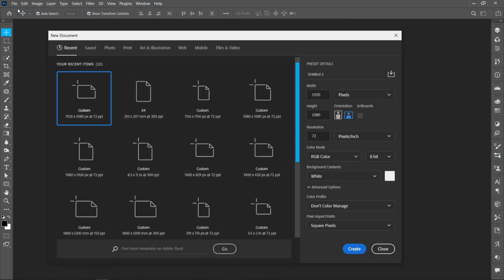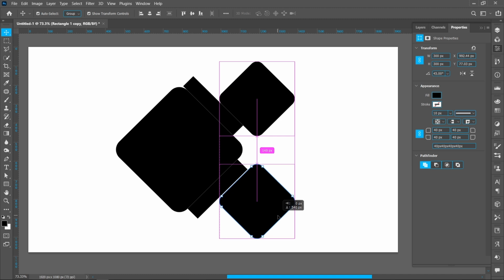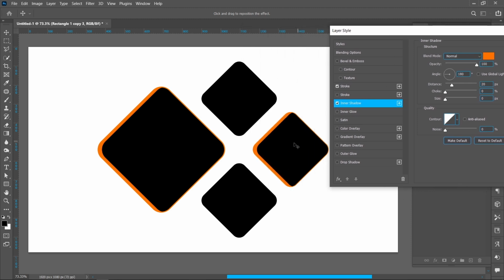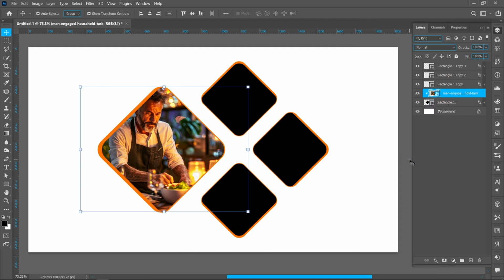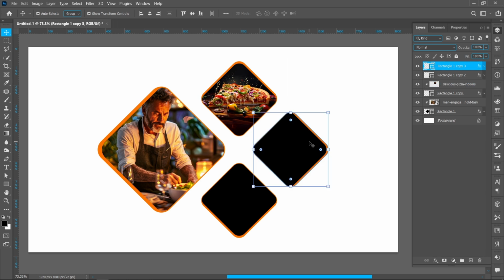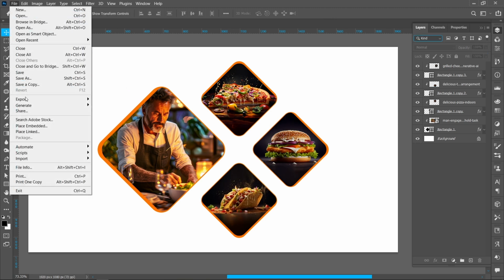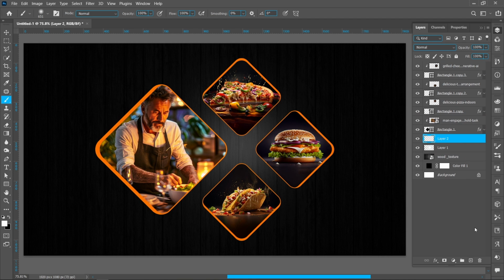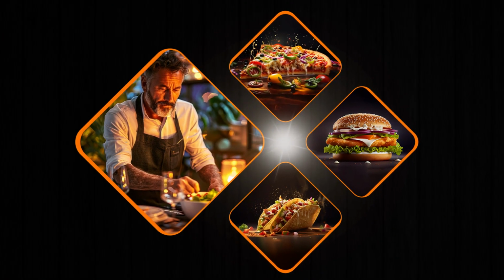How To Make Collage In Photoshop | Restaurant Collage | Photoshop Tutorial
Unlock your creativity with our comprehensive guide on creating stunning collages in Photoshop! In this step-by-step tutorial, you'll learn essential techniques, from selecting and arranging images to applying effects that bring your collage to life. Perfect for beginners and seasoned pros alike, join us as we explore tips and tricks to enhance your design skills. Get ready to craft a masterpiece that'll capture everyone's attention!

Download Images:-
1) Man:

DISCLAIMAR:-
The content in this video is for educational and informational purposes only.
All opinions expressed are my own, based on my experience as a graphic designer.
Throughout this video, I may mention or demonstrate the use of certain software,
websites, or third-party resources. These references are provided for convenience and illustrative

Please note that while I share my design techniques, tips, and software recommendations,
your results may vary based on your skill level, tools, and unique project requirements. It is your
websites, or resources mentioned to ensure compliance and proper use.

I do not guarantee the accuracy, completeness, or effectiveness of any information provided, and I am not
responsible for any losses, damages, or issues that may arise from the use or misuse of the information
presented in this video. For specific guidance related to your projects or professional advice, please consult
a qualified graphic design professional.

{ DESIGNER ANUPAM }